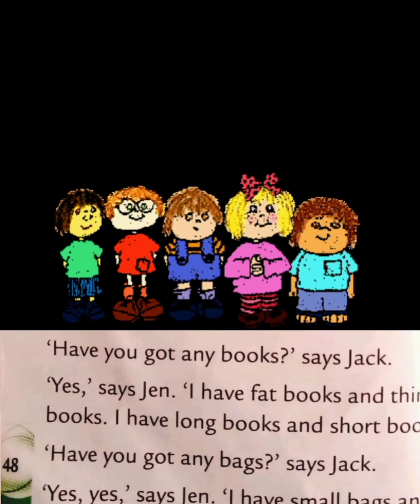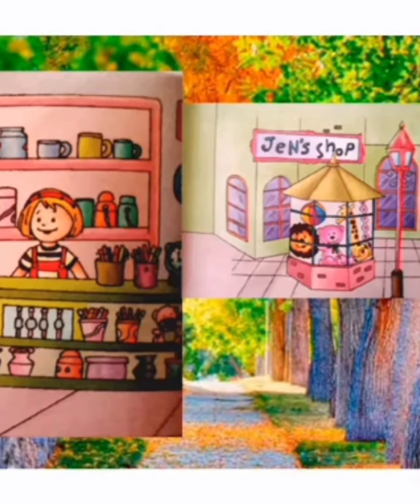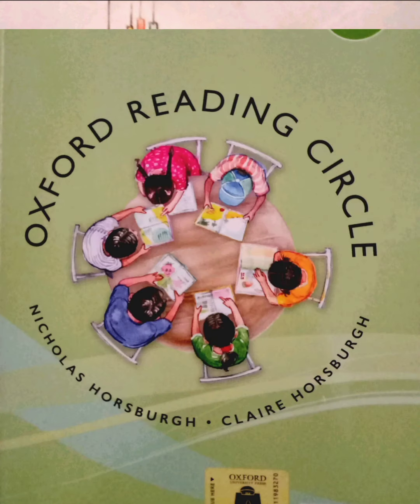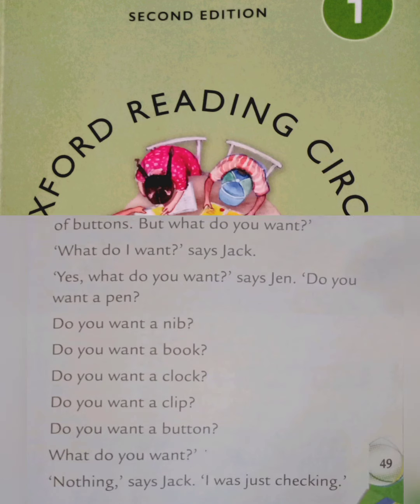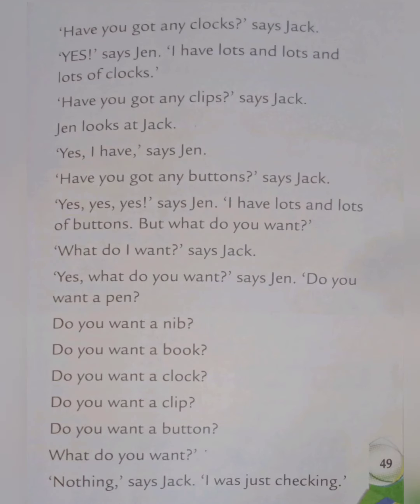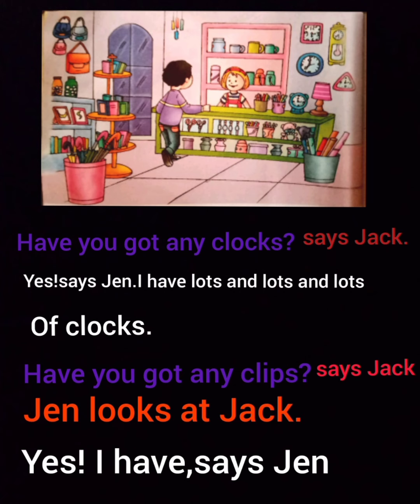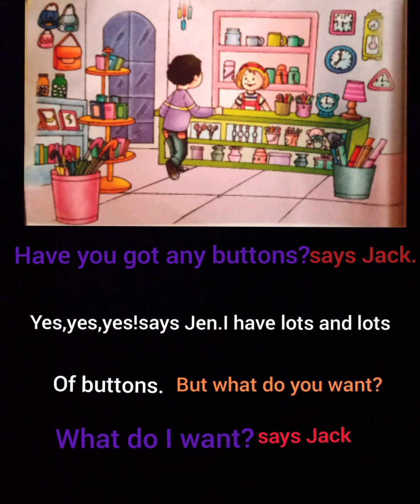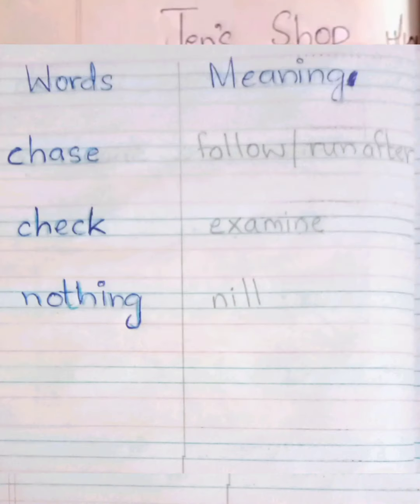English Grade 1 Week 9 day 1